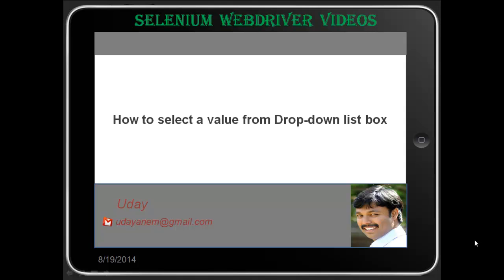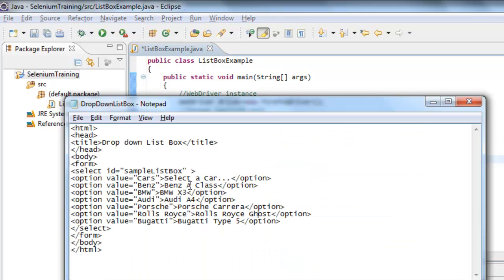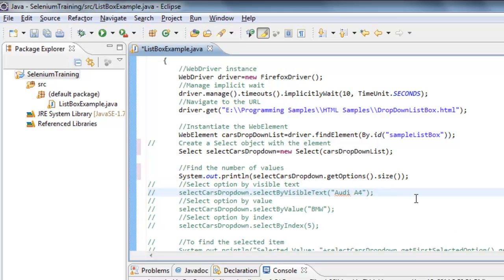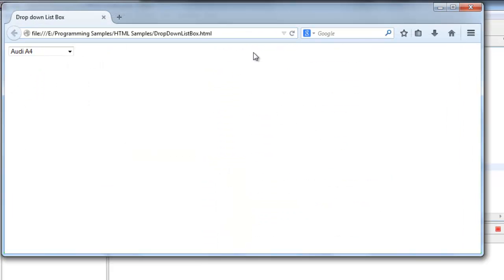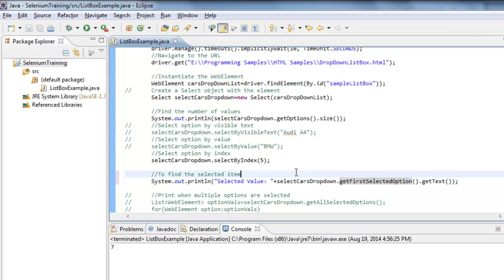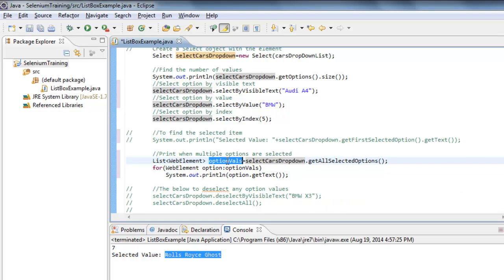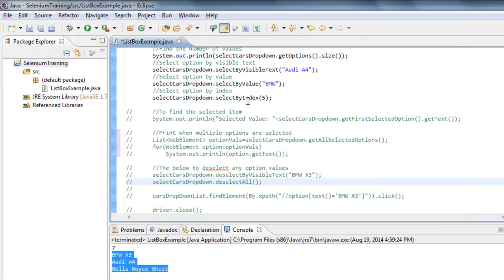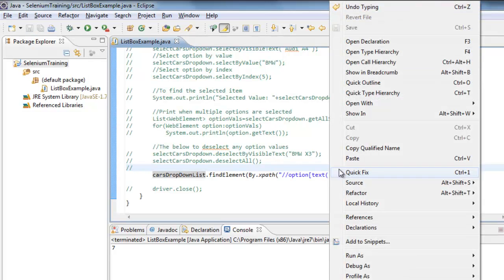[Selenium WebDriver Videos]: How to select a value from a Dropdown listbox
In this video i demonstrated about
how to select a value from a drop down listbox,
how to get number of options in a listbox,
how to deselect options
using Selenium WebDriver(Java).